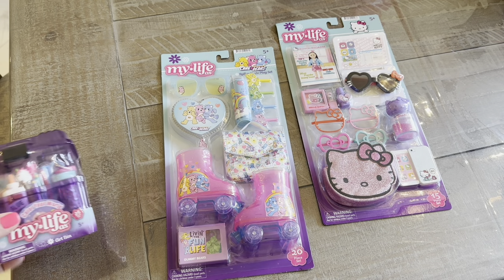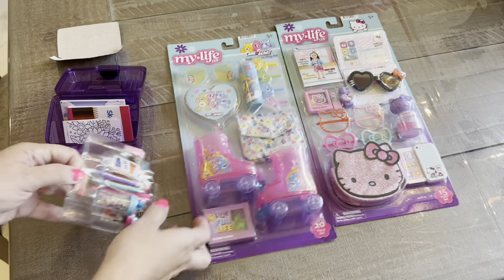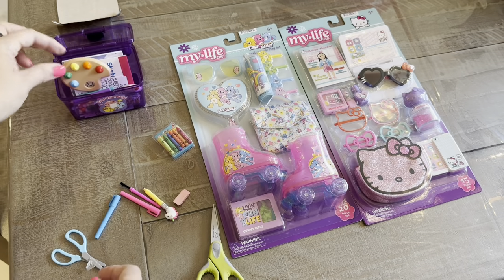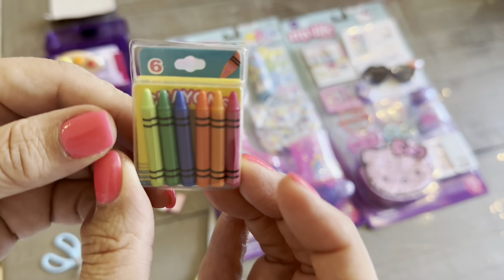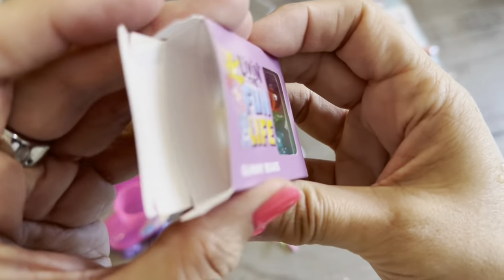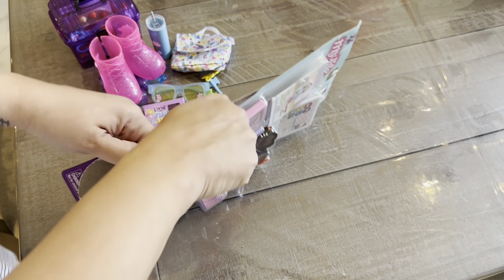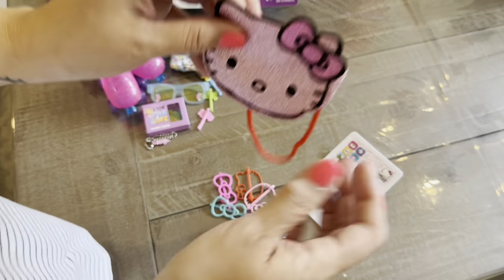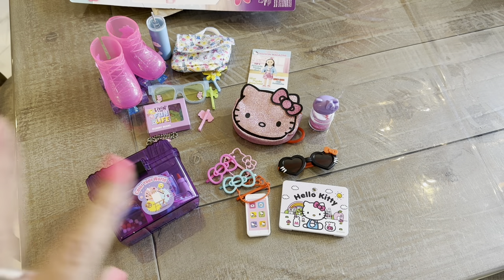My Life As Care Bares Roller Skate Play Set, Hello Kitty Fashionista Set & Color Your World Art Bin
All items mentioned in this video were purchased at Walmart in store.